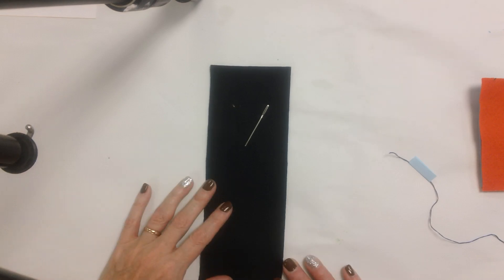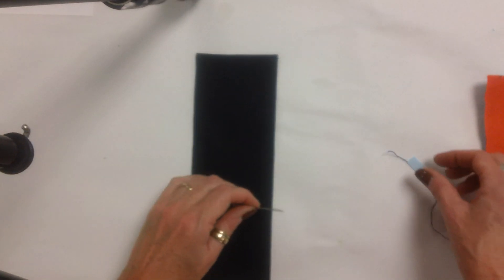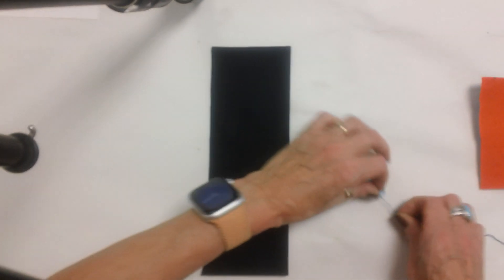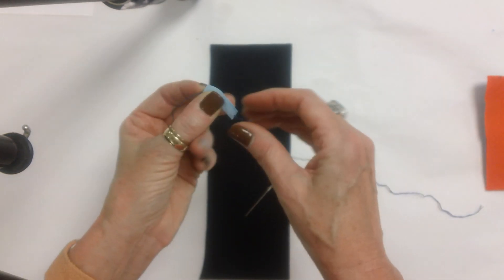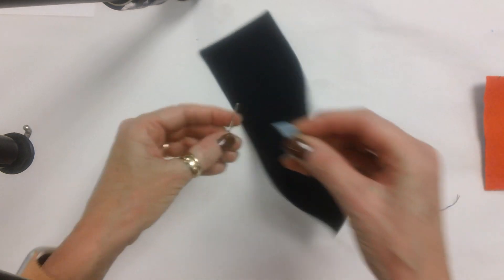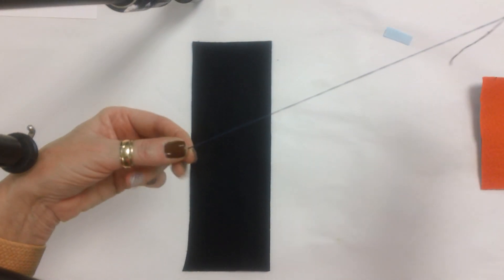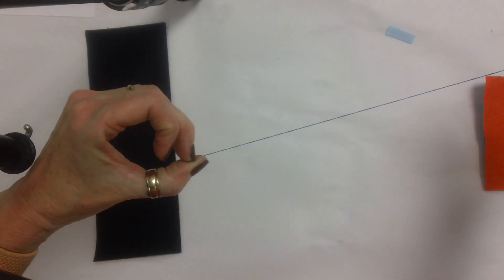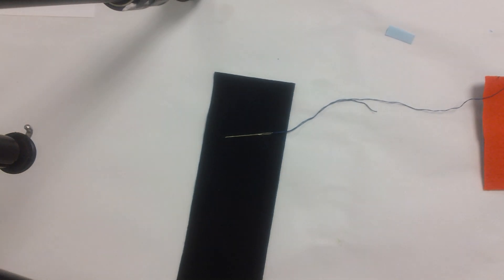Threading your needle